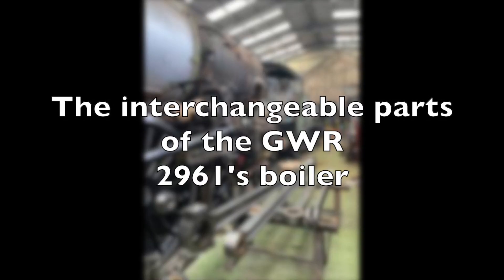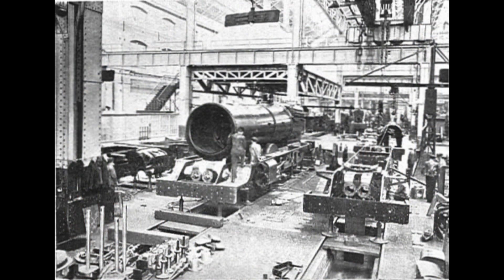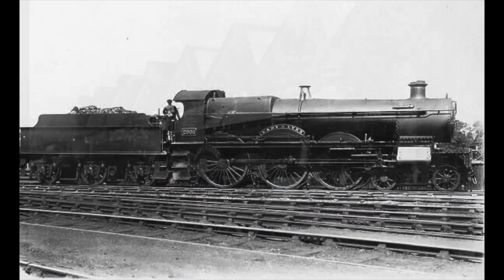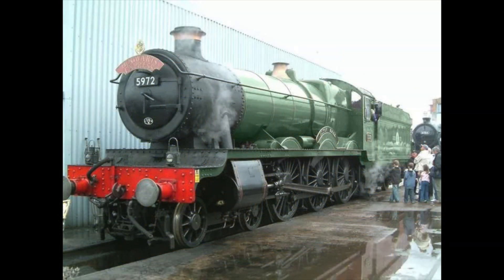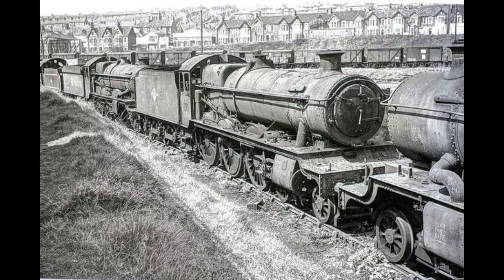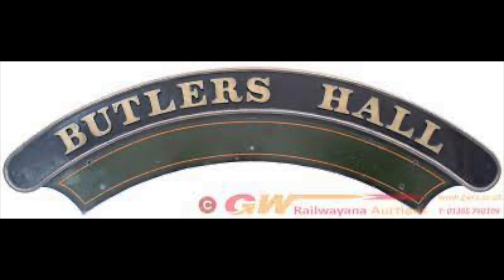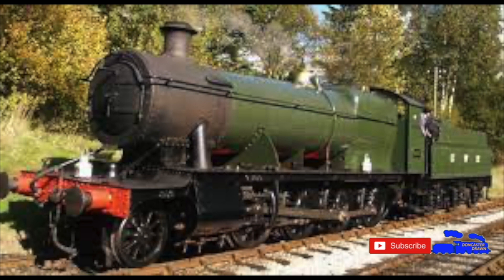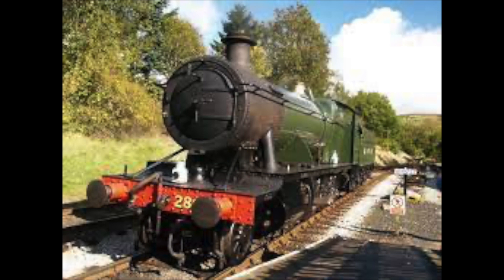the interchangeable parts of the GWR -2961's journey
most of us know that the engine that goes into the works is not the same when it comes out. parts are changed. but what happens to the parts? well, in the case of 2961 we can tell you! come on board as we look at boiler number 2961s incredible history and its tally of miles will around you